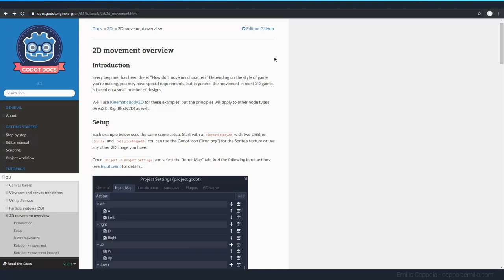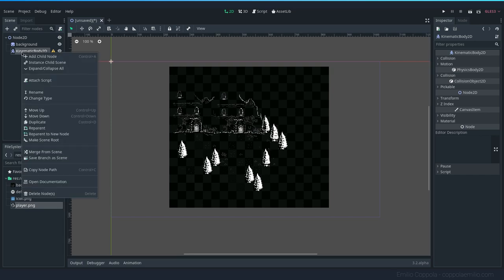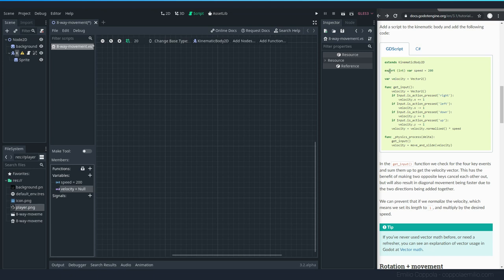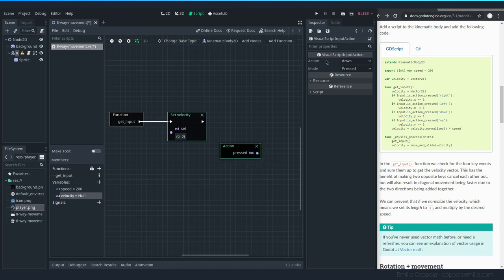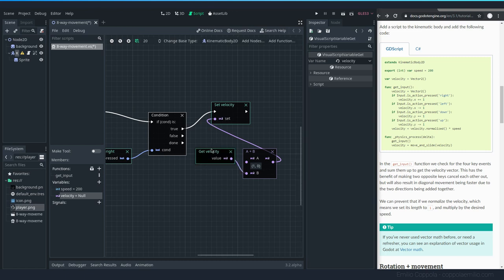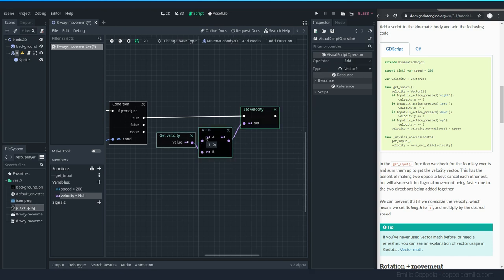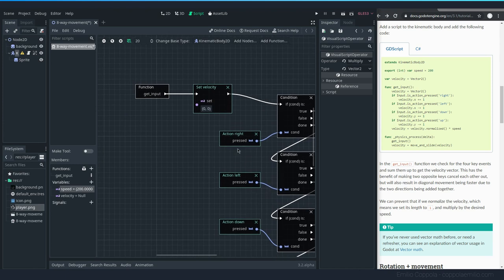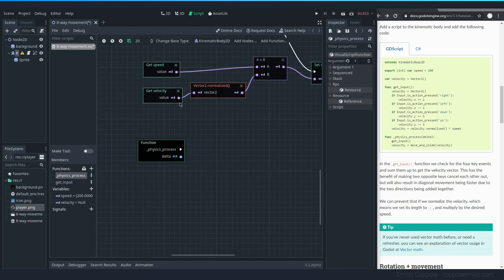New visual scripting in Godot 3.2! 2D Movement tutorial.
I venture into the new 3.2 visual scripting in Godot and remake a tutorial from the official docs! If you have any question regarding visual scripting you can ask me in the comments below :)

0:00 - Intro
0:42 - Setting up keys
1:51 - Creating the main scene
2:34 - Adding the Player
3:38 - Window size and viewport
4:32 - Visual Scripting
22:08 - Running the project

No camera in this one D:

Godot version used: 3.2.alpha